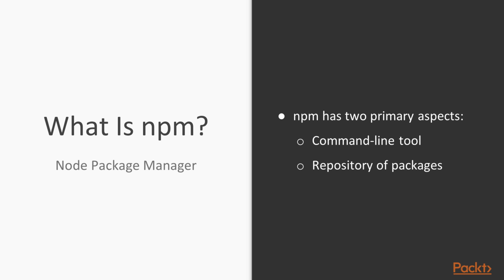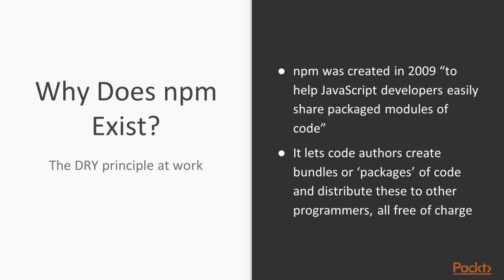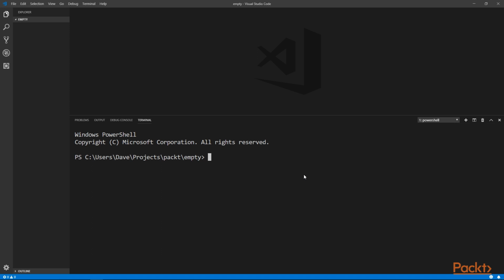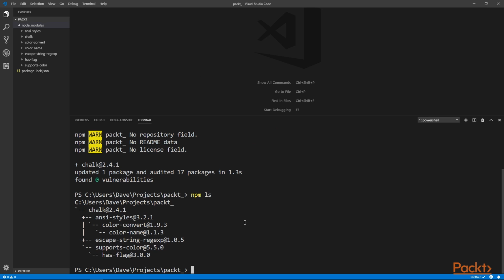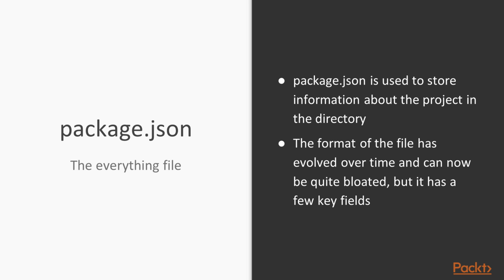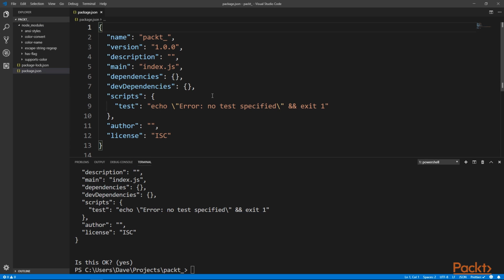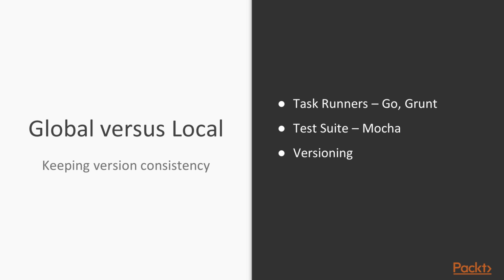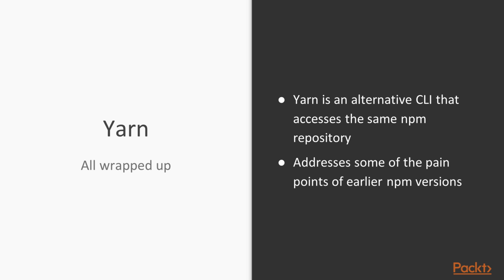0103 Node Package Manager npm